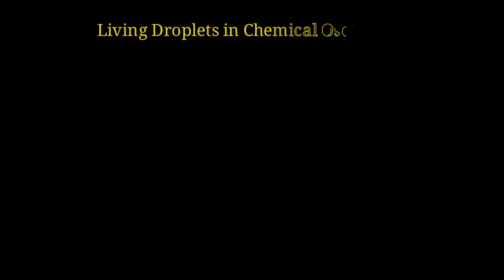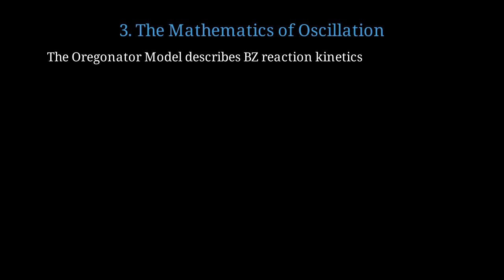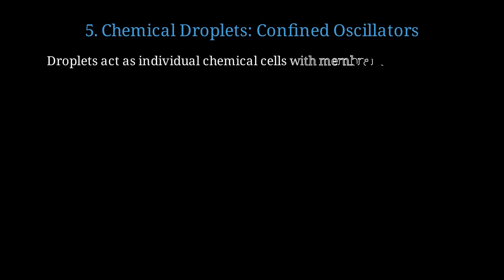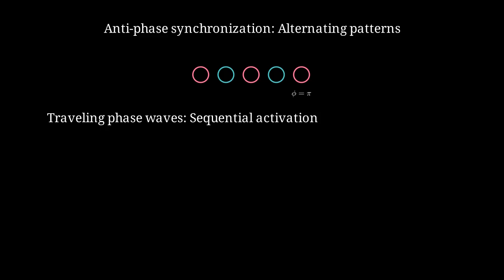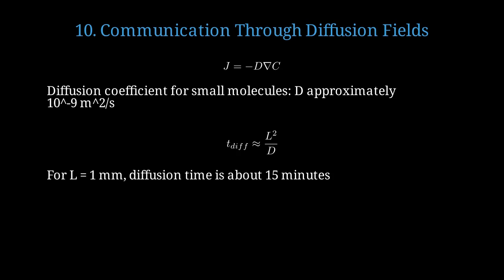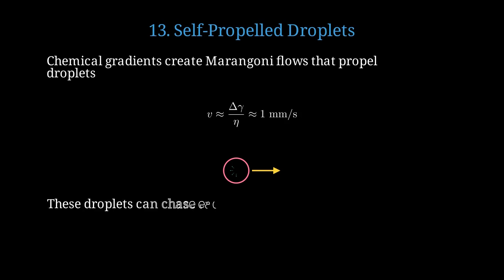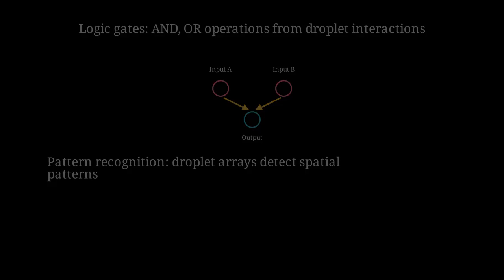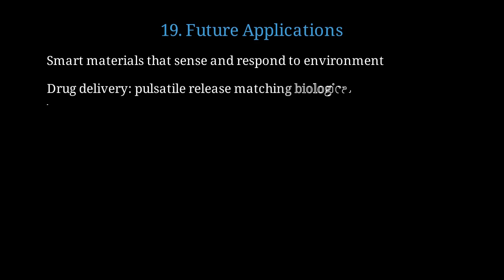Chemical Communication Through Diffusion and Coupling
Chemical oscillations, self-organization, and nonlinear dynamics — this video explores how Belousov–Zhabotinsky (BZ) droplets reveal the rhythmic side of chemistry, where reactions behave like living systems. In these tiny droplets, waves of color, charge, and motion emerge spontaneously, pulsing in perfect chemical rhythm — as if the molecules themselves were thinking. Reaction–diffusion systems, chemical waves, and pattern formation — this episode dives into the BZ reaction, a nonlinear chemical oscillator that defies equilibrium and behaves as a chemical “heartbeat.” By coupling oscillatory chemistry with microfluidics, scientists have created BZ droplets that communicate, synchronize, and even exhibit collective intelligence — chemical “neural networks” in motion. Belousov–Zhabotinsky oscillations, autocatalysis, and spatial coupling — discover how these droplets act as chemical computers, transmitting information through oscillatory waves. Their self-sustained patterns arise from feedback loops between chemical reactions and diffusion, forming dynamic structures like spirals, fronts, and traveling pulses that mimic biological communication. From the pioneering work of Boris Belousov and Anatol Zhabotinsky to modern active matter systems, the BZ reaction continues to challenge our understanding of life, computation, and non-equilibrium physics. In microdroplet form, it becomes a minimal model for collective behavior, allowing scientists to study synchronization, signal propagation, and pattern coordination without DNA or neurons. But the deeper question remains — can a chemical reaction be said to “remember,” “decide,” or “adapt”? The BZ system bridges chemistry and cognition, showing that even simple molecules can display lifelike dynamics when energy flows through them. We trace the story from early chemical oscillations to modern autonomous droplet networks — uncovering how self-organization, reaction kinetics, and diffusion give rise to patterns of astonishing complexity. Along the way, we’ll explore how these droplets might one day power chemical robots, artificial cells, and liquid computing systems capable of sensing and responding to their environments. Yet beneath it all lies the haunting question — when does chemistry become cognition, and where does life truly begin?

🔹 Belousov–Zhabotinsky Reaction – A nonlinear chemical oscillator far from equilibrium
🔹 Reaction–Diffusion Systems – How feedback and diffusion generate patterns
🔹 Chemical Oscillations – Periodic cycles in redox reactions
🔹 Self-Organization – Emergent order without external control
🔹 Chemical Communication – Synchronization through diffusion and coupling
🔹 Active Matter – Chemical droplets as living analogs
🔹 Liquid Computing – Information encoded in chemical waves

1️⃣ The Discovery of the BZ Reaction ⚗️ — How chemistry began to oscillate.
2️⃣ Pattern Formation in Reaction–Diffusion Systems 🌊 — The physics of self-organization.
3️⃣ Droplet Networks and Synchronization 🔄 — How BZ droplets communicate.
4️⃣ From Chemistry to Computation 🧠 — Encoding logic in oscillatory waves.
5️⃣ BZ Droplets as Active Matter 💧 — Artificial life through chemical feedback.
6️⃣ The Origin of Lifelike Behavior 🌌 — When reactions start to resemble thought.

⏱️ Timestamps
00:00 — The Mystery of Chemical Oscillations
01:20 — The Birth of the BZ Reaction
02:45 — Reaction–Diffusion Dynamics Explained
04:00 — How Oscillations Propagate Through Droplets
05:40 — Coupling, Synchronization, and Feedback
07:00 — From Chemistry to Liquid Computation
09:00 — Artificial Life and Active Matter
11:10 — Chemical Cognition and Collective Behavior
12:32 — The Future of Oscillatory Chemistry

Explore the captivating realm of chemical oscillators and living droplets, where chemistry mimics life! Witness amazing experiment as these droplets change color and communicate like cells, all within a laboratory setting. This science experiment showcases the fascinating chemical reaction at play, making it a perfect example of experiments to do at home.